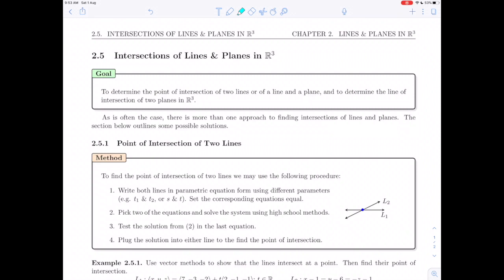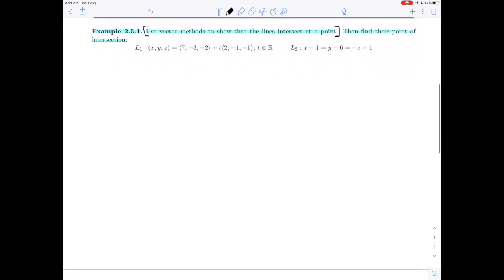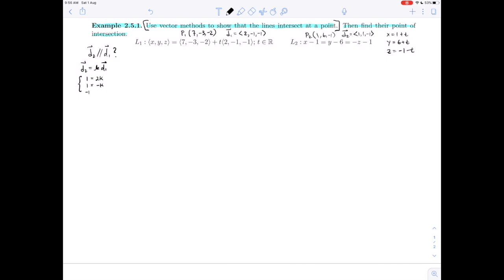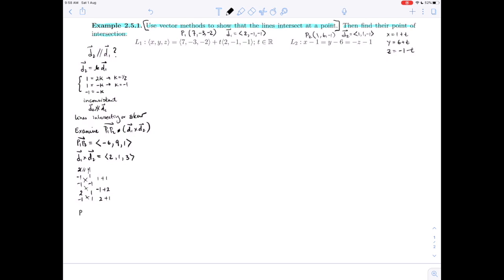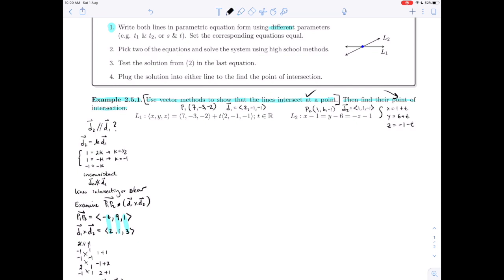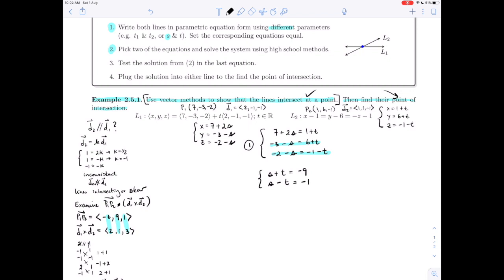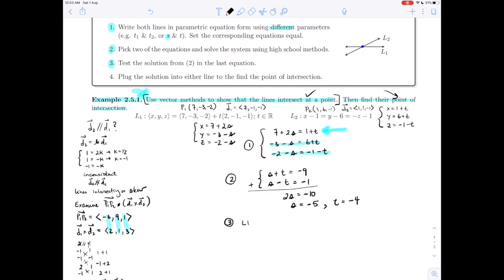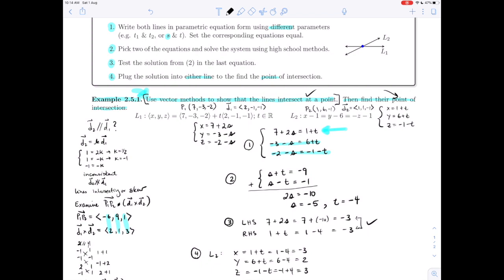Linear Algebra 2.5 (1 of 4)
2.5.1 Point of Intersection of Two Lines
Example 2.5.1